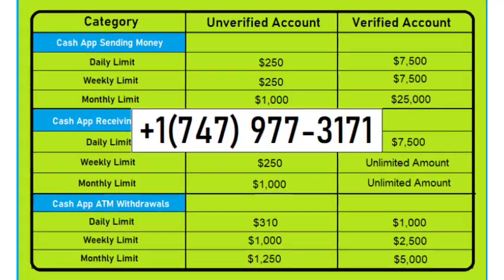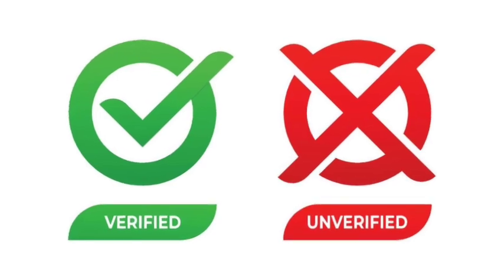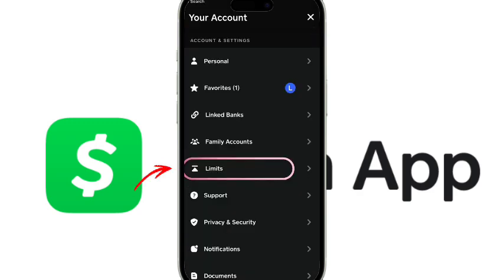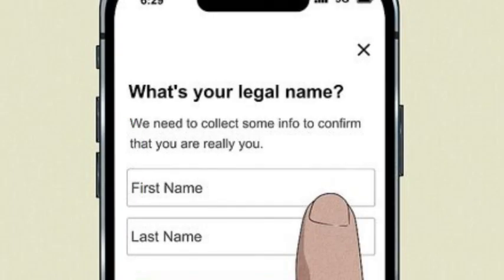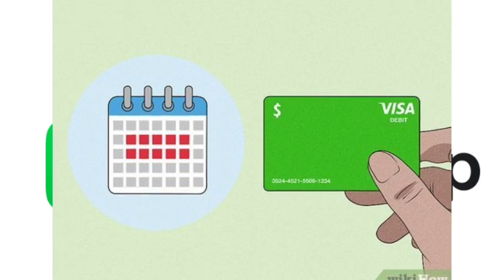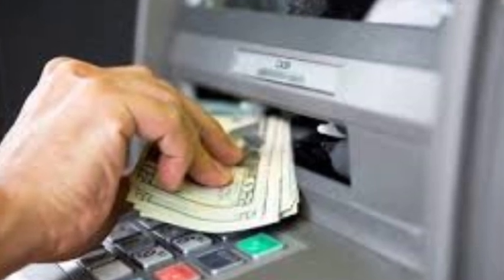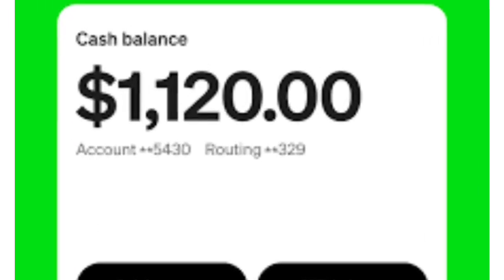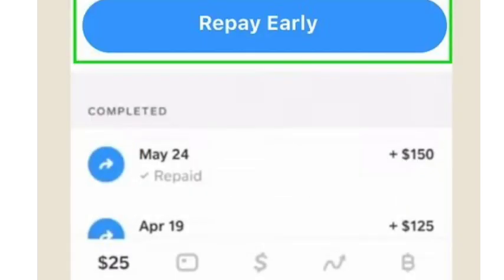All Cash App Limits Explained (2026 Edition)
This video tutorial explains in detail how to understand and manage all cash app limits explained for the year 2025.

I'll break down the latest official 2025 Cash App sending, receiving, withdrawal, and borrowing limits for both unverified and verified accounts, as these are set by Cash App and can change. If you’ve ever seen a cash app limit reached notification, it’s likely because you’re operating under basic restrictions. Understanding these boundaries is the first step toward financial flexibility and avoiding declined transactions when you need your money the most.

The single most effective way to increase almost every transaction limit is to fully verify your identity with Cash App by providing your full name, date of birth, and the last four digits of your SSN. This simple step transforms your experience and answers common questions like how to change cash app limits effectively. For sending and receiving, standard accounts have much lower weekly limits, but verified accounts can send up to $7,500 per week and receive an unlimited amount. Beyond just basic transfers, verification also unlocks higher Bitcoin purchasing power and larger direct deposit capacities for your account.

If you are wondering how to check my limit on cash app, navigating to your profile is the easiest way to find your specific data. Always check the 'Limits' tab in your Cash App settings for your personal, real-time caps, and remember that ATM withdrawals have separate daily limits and fees. Many users also ask, "can i have 2 cash app accounts?" and while possible, it’s often better to maximize a single verified profile to keep your cash app limits as high as possible. Staying informed about these shifting regulations ensures you never run into unexpected roadblocks with your digital wallet.